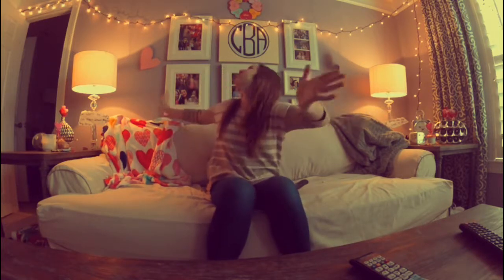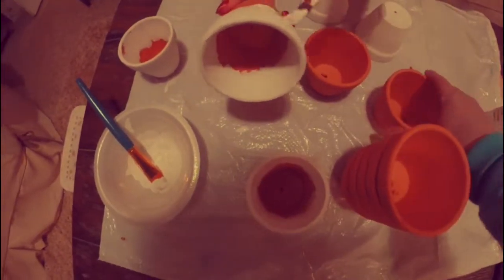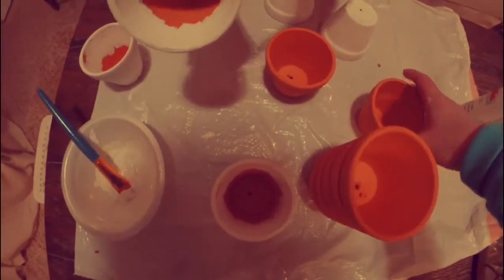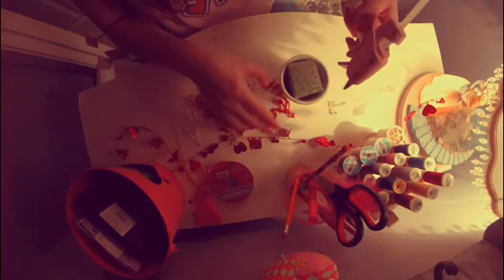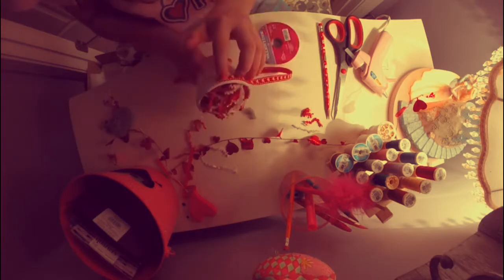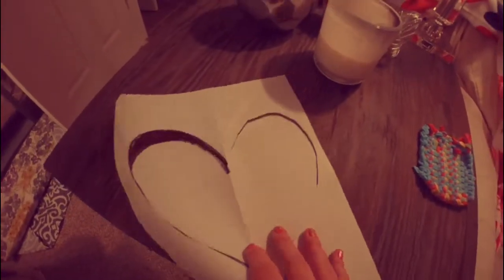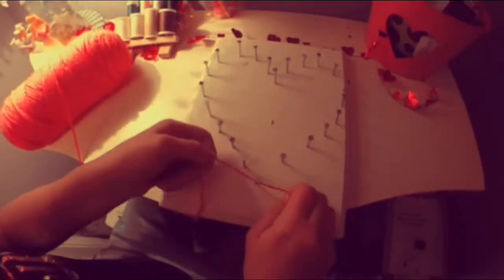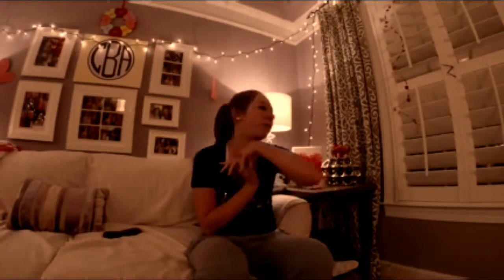Valentine's diys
Hope y'all enjoy this I had amazing time making it